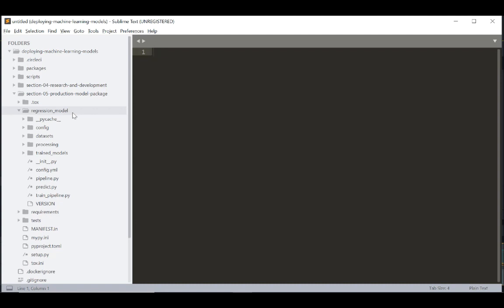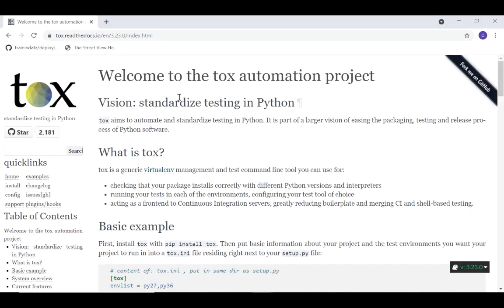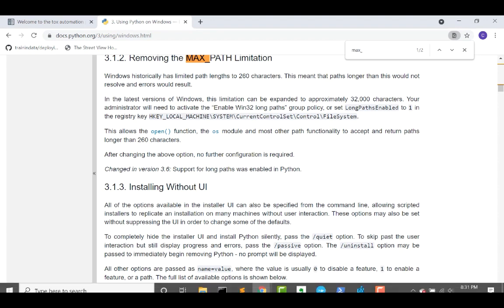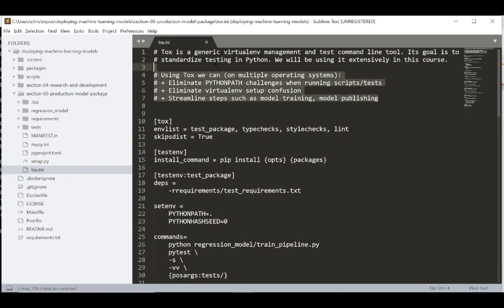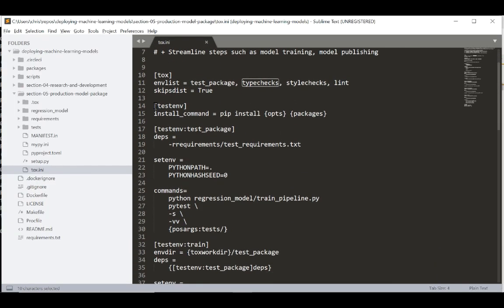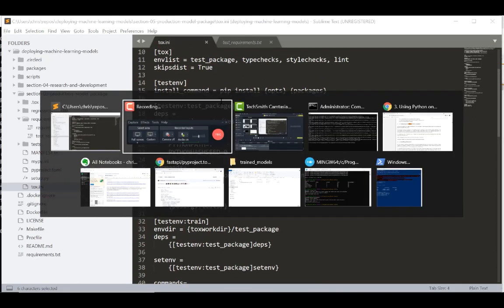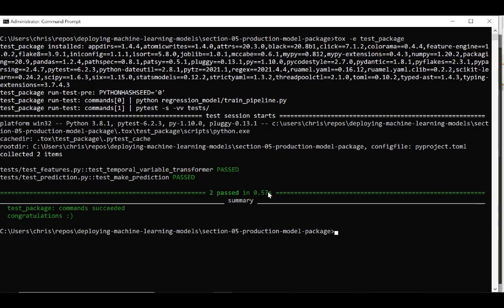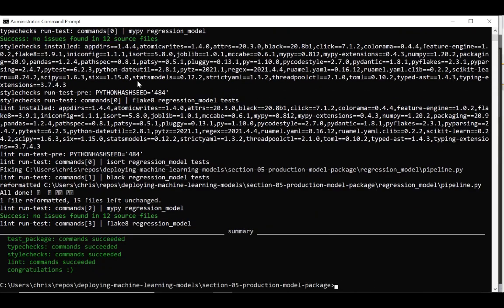Working with tox [Do NOT skip - important] | Deployment of Machine Learning Models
In this video, we see the ML package in action using tox—training models, running tests, and enforcing code quality across environments.

🎓 To master how to design, build, and deploy production-ready ML pipelines, check out our course: